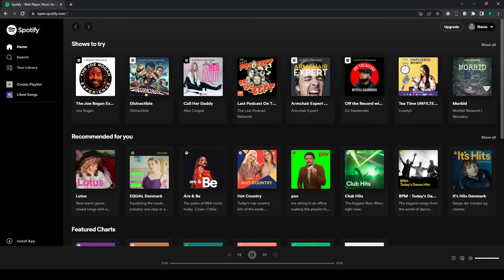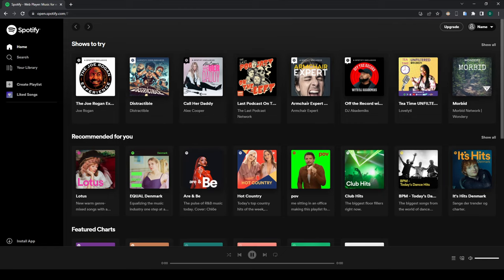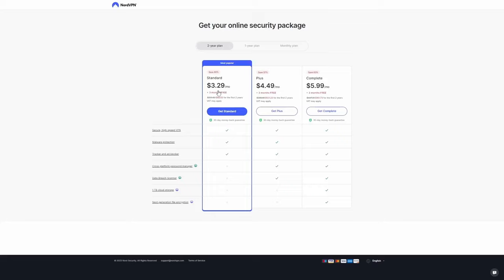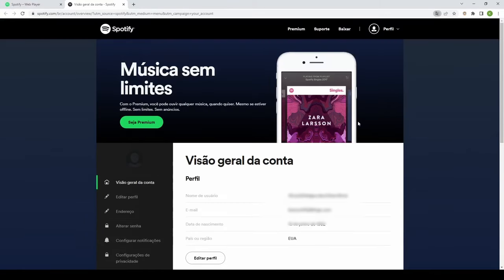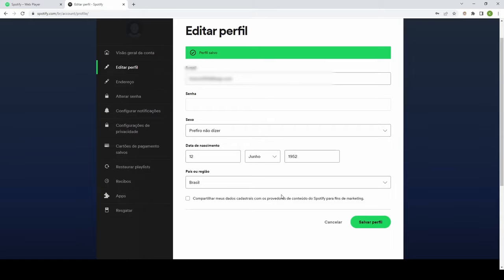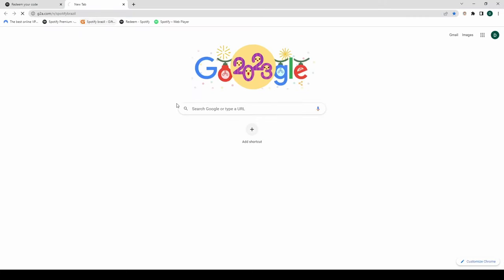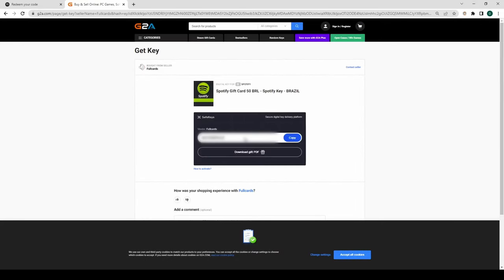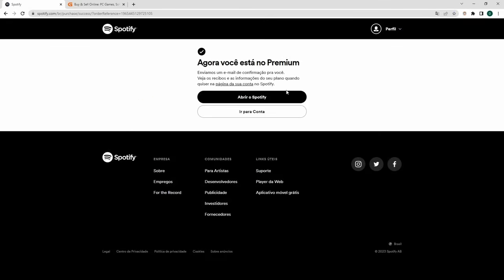How to get Spotify premium SUPER CHEAP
Trick to get Spotify premium cheap using a VPN to brazil and gift cards
NordVPN: